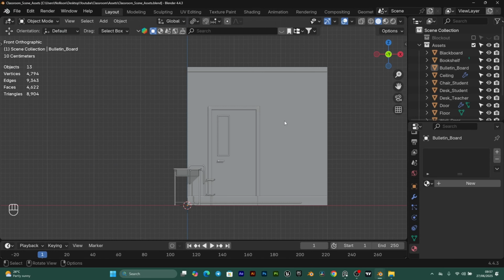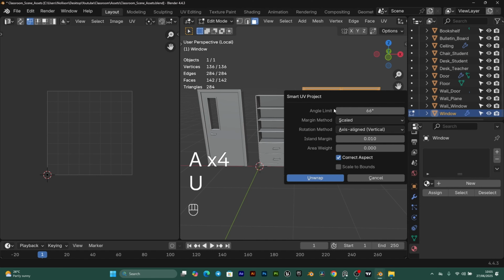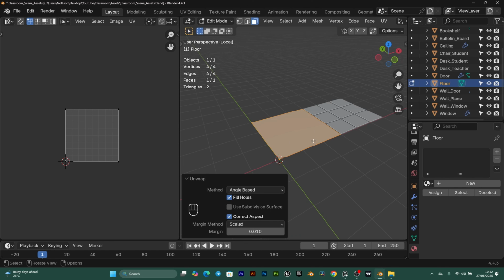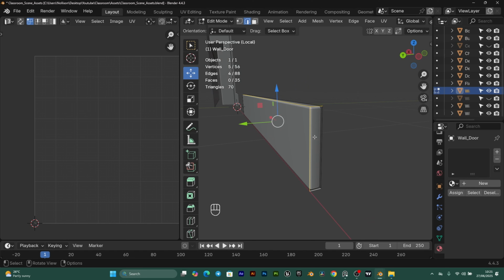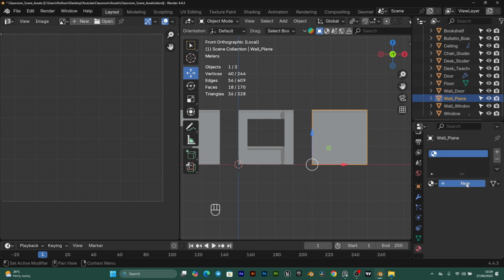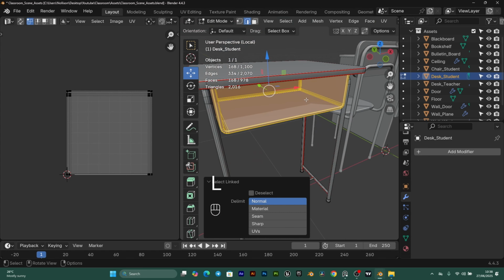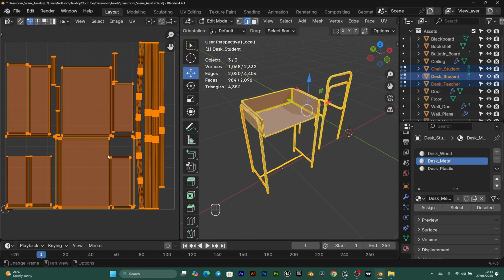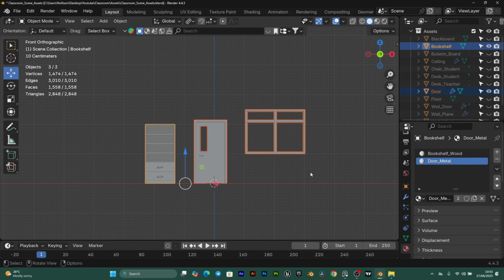Create Stunning Environments with Blender, Substance Painter & Unreal Engine 5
Timestamps:
00:00 Start
00:11 Boards
02:34 Bookshelf, Door, Window
05:54 Floor, Ceiling
06:54 Walls
13:31 Desk, Chair
19:12 Exporting

Hello guys!

In this video, we dive into the UV Unwrapping stage of the 3D environment creation process.

You'll learn how to unwrap 3D classroom assets in Blender, organize UV islands, and prepare your models for texturing in Substance Painter.

This step is essential for clean, efficient textures, especially when creating optimized environments for games or real-time rendering in Unreal Engine.